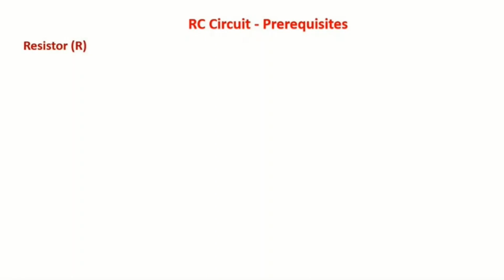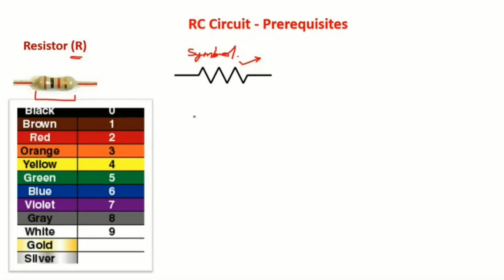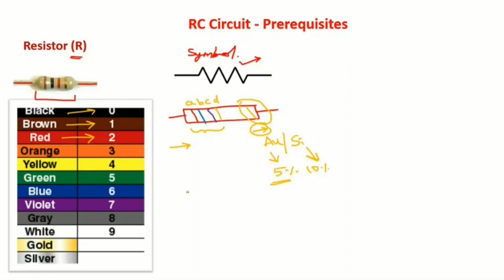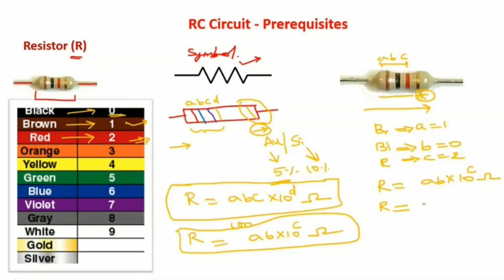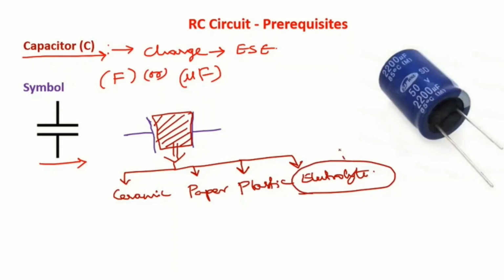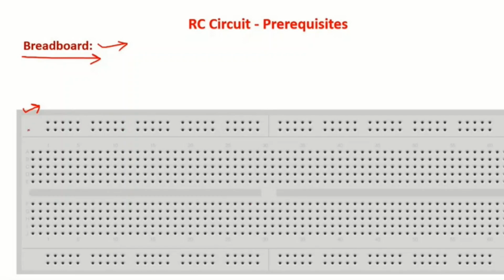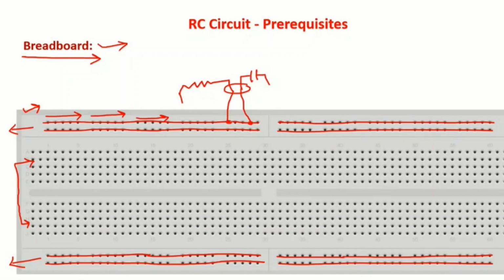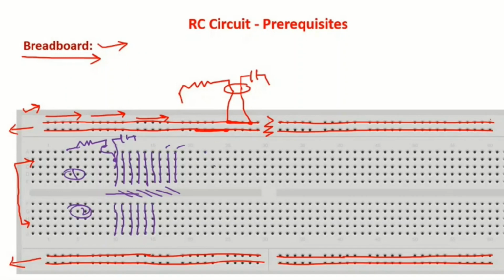RC Circuit Experiment- 2. Prerequisites